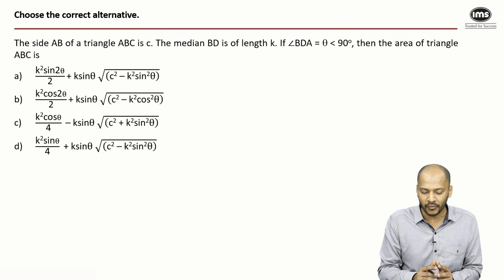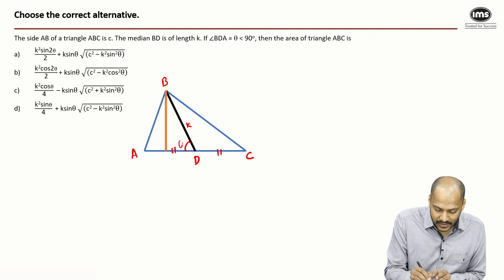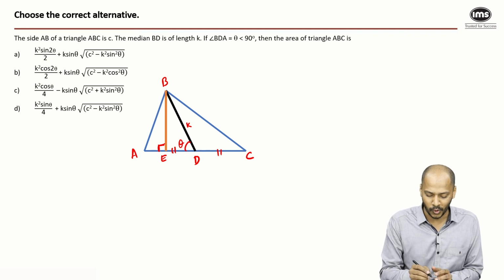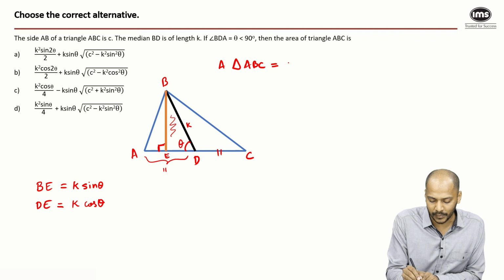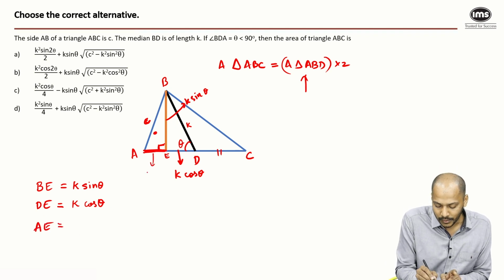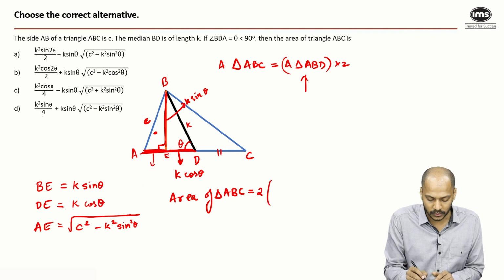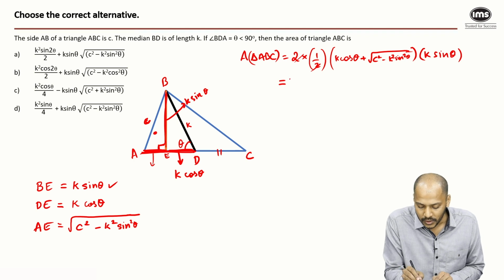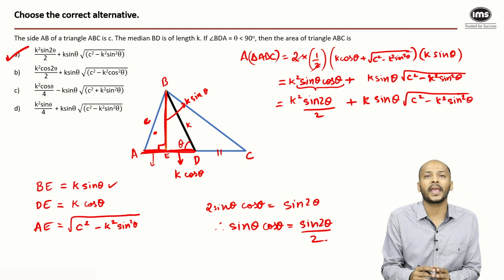IPMAT Indore 2024 PYQs | Quantitative Aptitude - 36 | IPMAT 2024 Quant Solved Paper | Akshay Agarwal